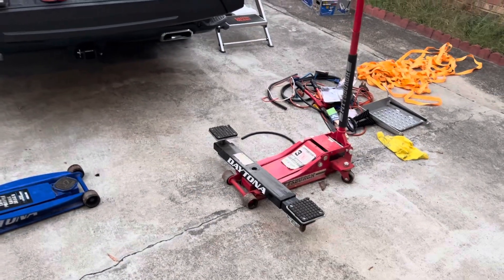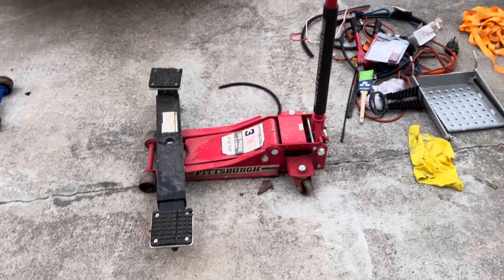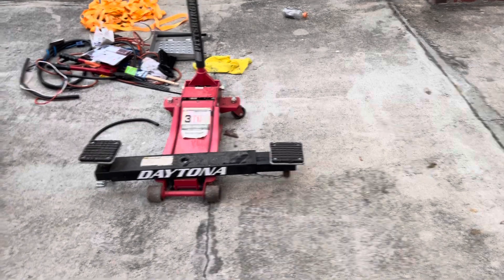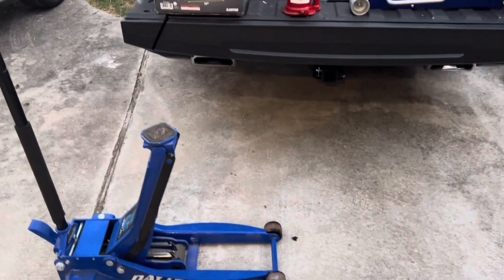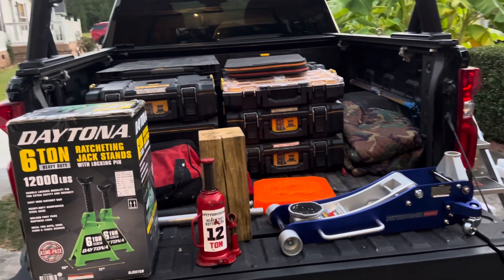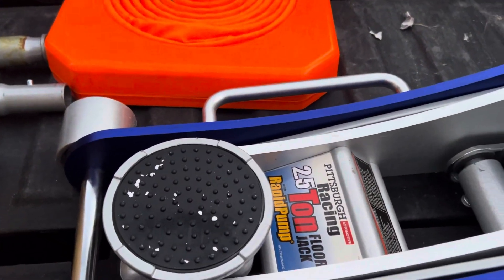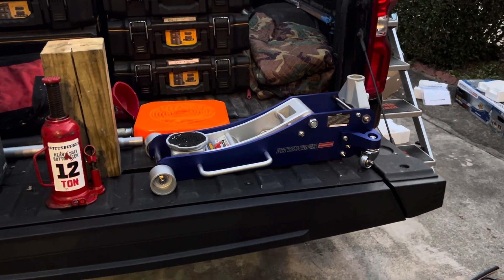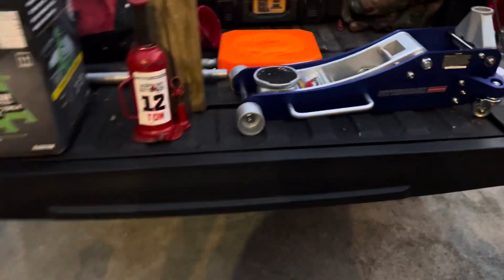Let’s Talk Floor Jacks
Floor Jack service jack and jack stands